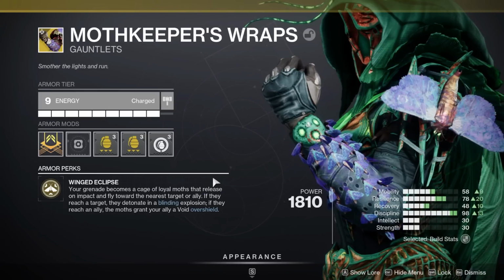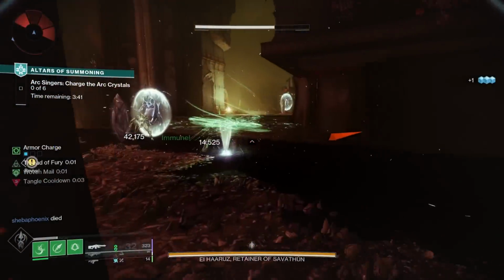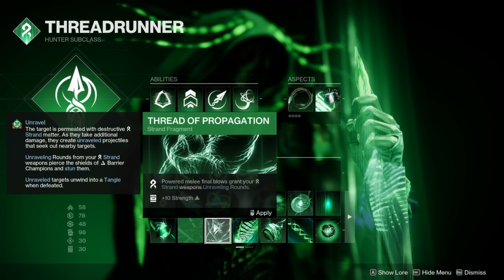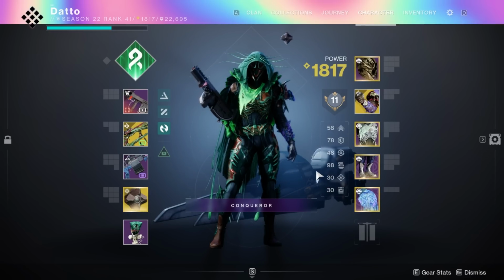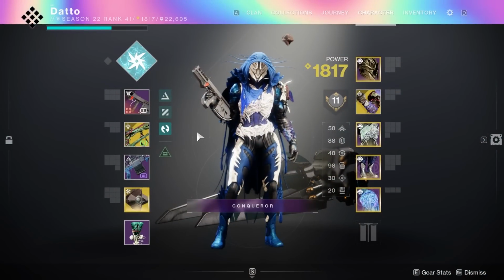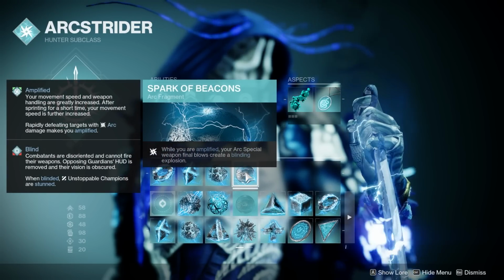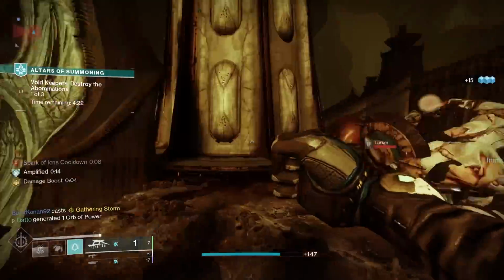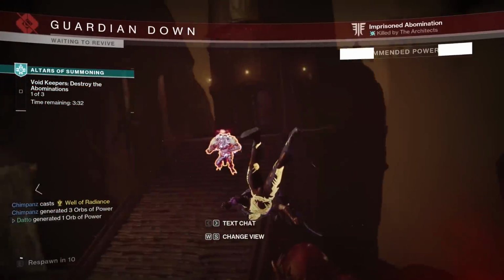This is The Closest You'll Get to a Hive Subclass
"Wouldn't it be cool to play as an enemy race in the game?" Well, now's sort of your chance, Hunters. You can become the Boomer wielding, moth spawning Hive menace we've dealt with for the past 9 years thanks to Mothkeeper's Wrap and Ex Diris, both new to Season of the Witch.